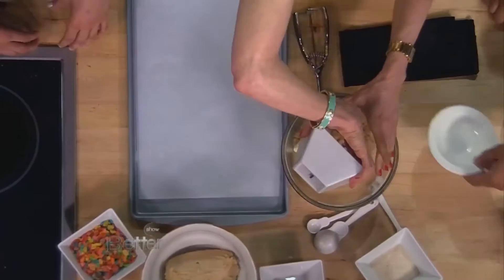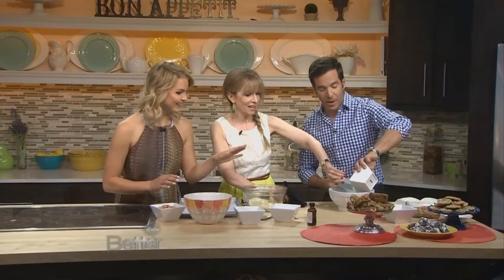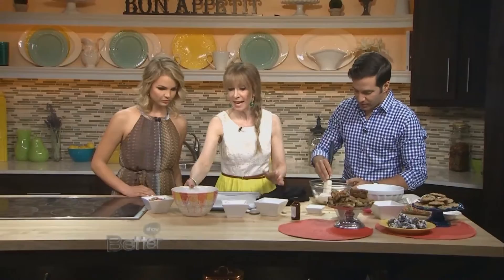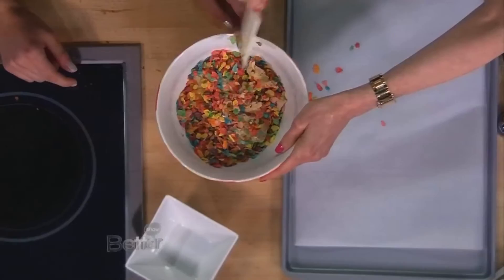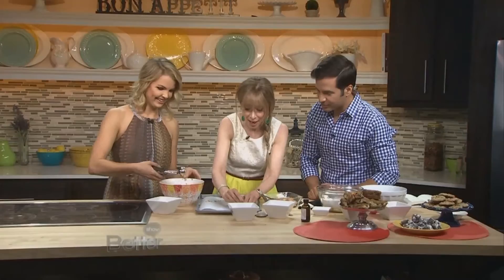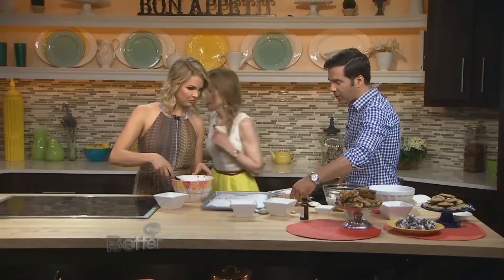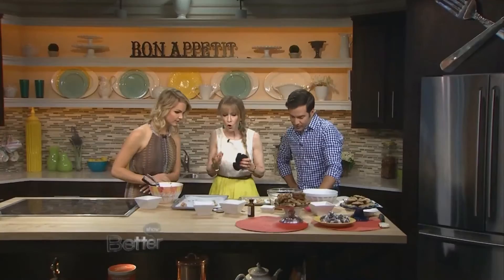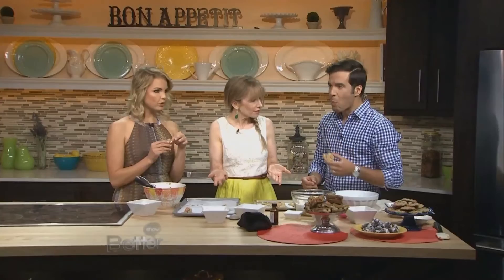Lisa G. Makes Fruity Pebbles Cookies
The popular news correspondent  from the Howard Stern Show, Lisa Glasberg makes her  delicious Fruity Pebbles Cookies from her book, "Sex, Lies and Cookies."